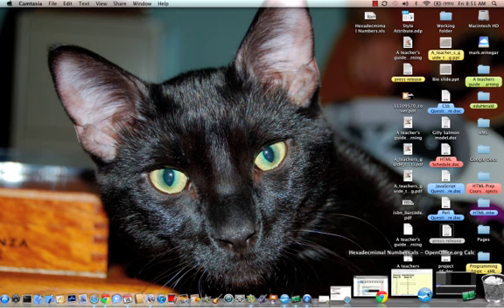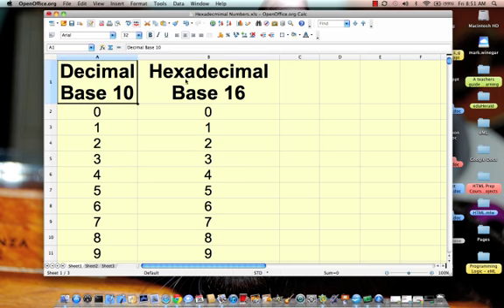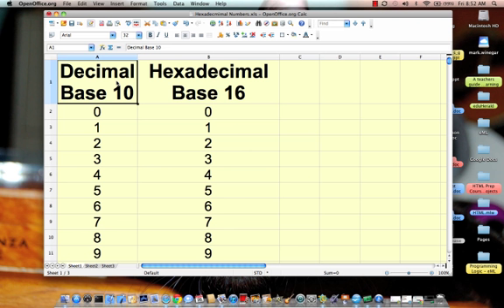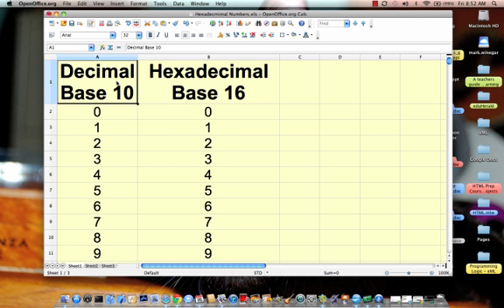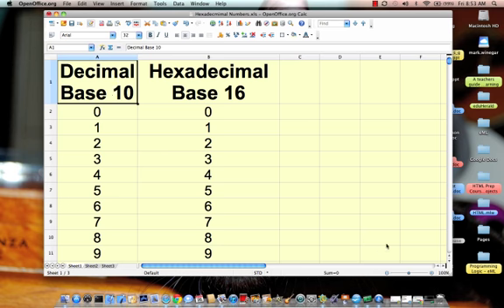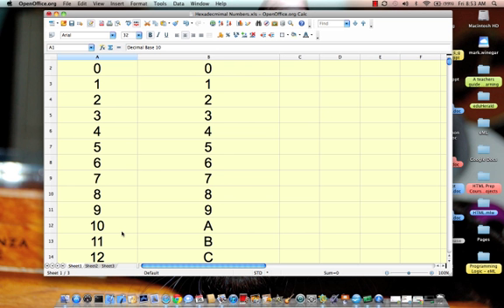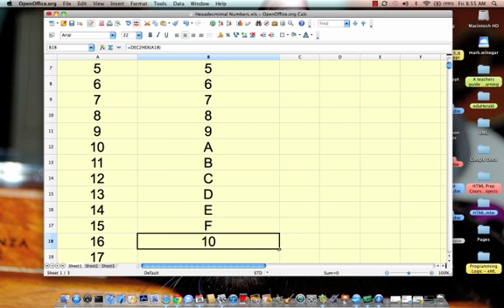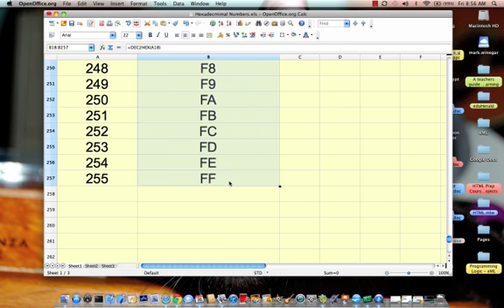Hexadecimal Numbers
Dr. Mark Winegar explains the hexadecimal numbers.